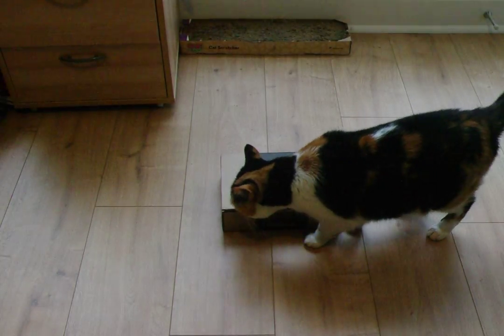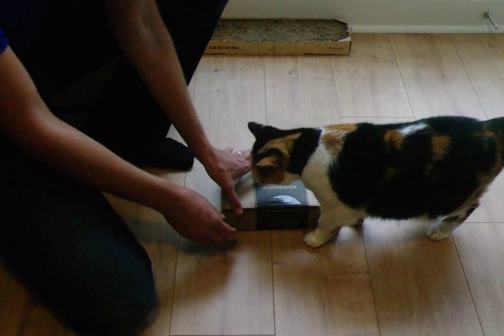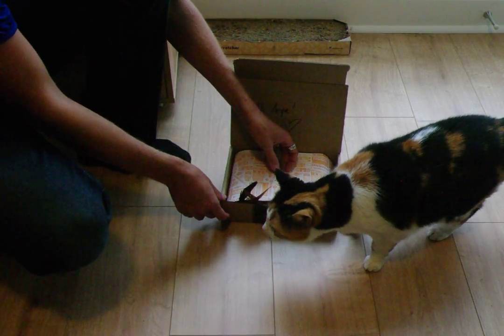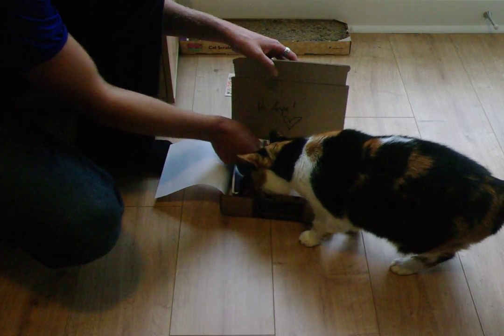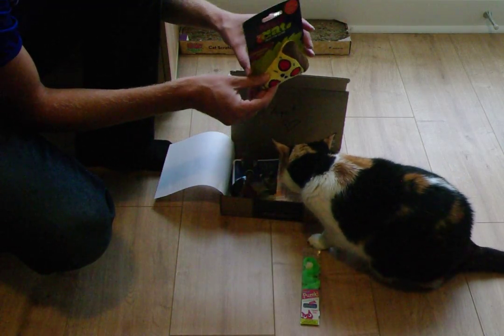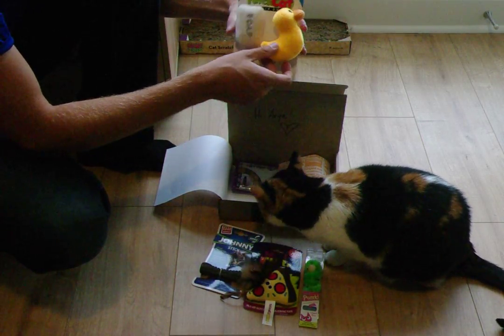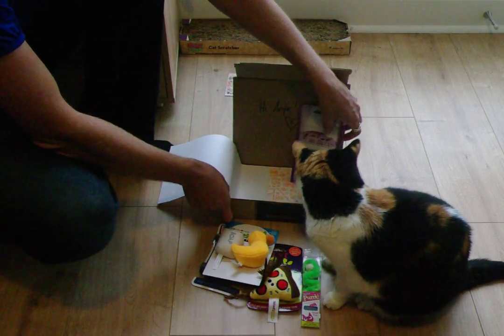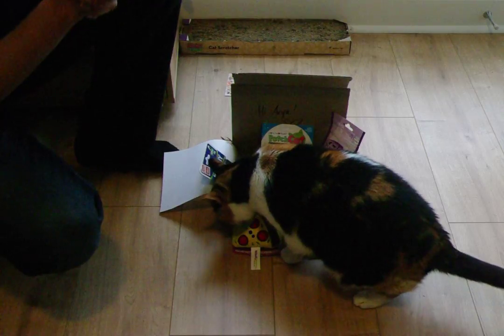September 2016 Meowbox Unboxing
We unbox the 2016 September Meowbox.

Meowbox is a subscription service for your cat where each month you receive approximately 5 items including mainly toys, a treat and occasionally other cat related items.